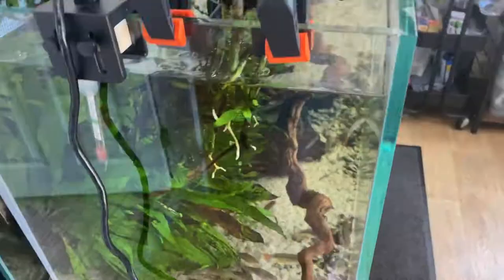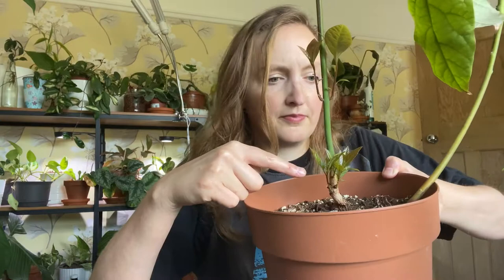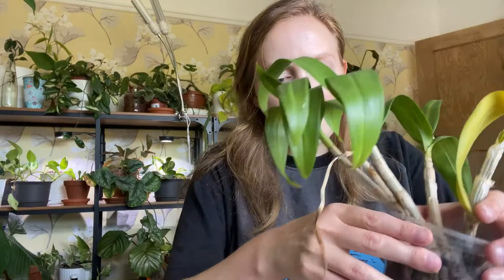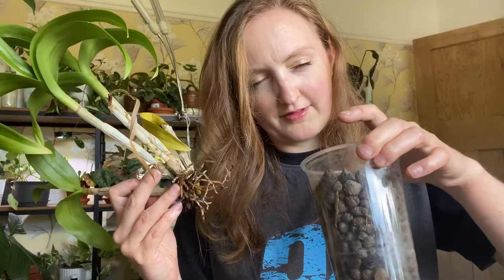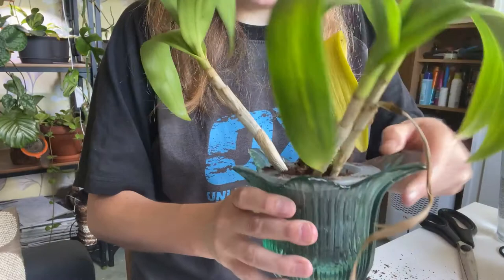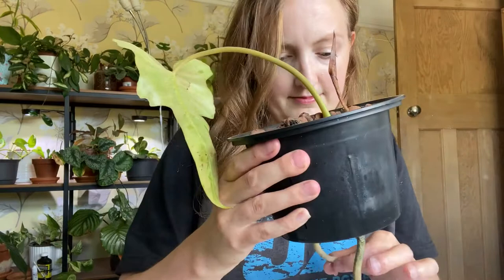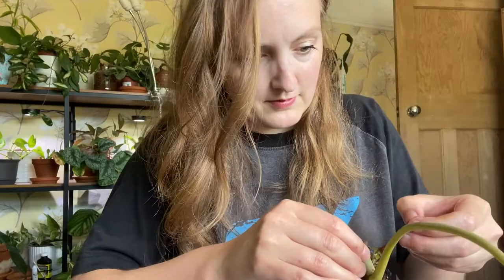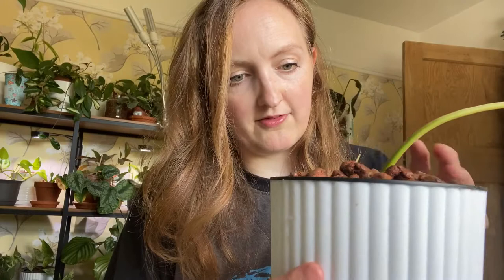Propagating Philodendron Golden Dragon, Maidenhair Fern Revival, plus LECA Reservoir/ Shower Method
First off, baby robin update! So the nest site has been destroyed but by some miracle the nest was fine. It was left in the same spot so the parents could return, but unfortunately, they didn't - unsurprising since there was building work going on. Luckily, my boyfriend checked for other nests in the surrounding area, and he found loads, so the work has stopped until the babies are fledged.

My boyfriend brought the nest home (on the advice of a wildlife expert) and we fed the babies ourselves. My boyfriend turned full disney princess and had a special whistle that he'd do and the babies would open their mouths for their dinner (wet puppy food, if anyone's interested).

Baby robins eat EVERY TWENTY MINUTES (goals, tbh) so we had a busy evening.

They were super, super young (some of the eggs weren't even hatched yet), so they're now in the care of a wildlife rescue, since they need to be under an incubator. Shout out to the lovely volunteer who collected them at 10.15pm with a baby crow and jackdaw with a broken wing that were going to the same place.

Anyway, onto the plants!

In a very exciting turn of events, I have TWO new growth points on my Thai Constellation! That thing will do ANYTHING to avoid growing new leaves.

My orchid needs...something. As I explain, I'm not an orchid expert (or that much of a fan tbh) but it's started to grow so I thought I'd better do SOMETHING to make its life a bit easier.

It's going to live in the bathroom since my Maidenhair fern is THRIVING in the window in there. New fiddleheads every few days! From nothing!

My Philodendron Golden Dragon was bought cheap (what's new?) and is veeeeery leggy  so I've chopped and propped. Unfortunately, the new leaf crisped up (I think it was the cold) but there's a new leaf hiding inside.

The roots look really healthy, I think because this plant really seems to thrive in semi-hydro. I'm quietly confident that the recent warm weather will really ramp up the new growth.